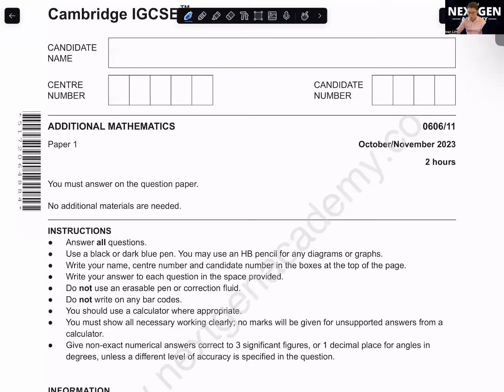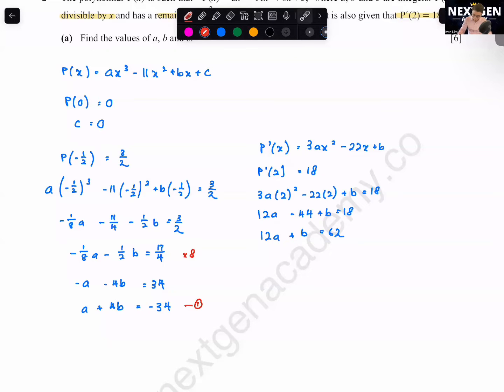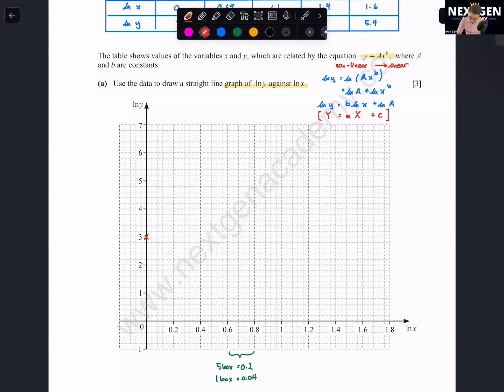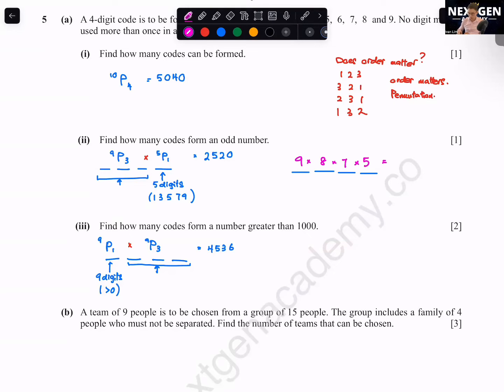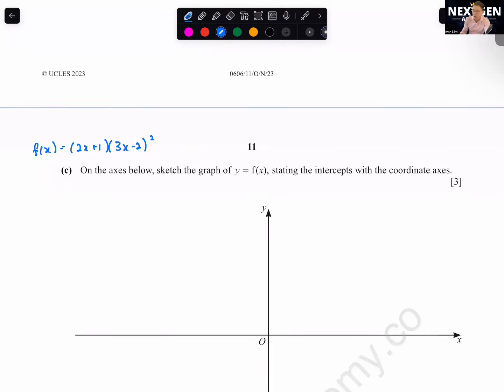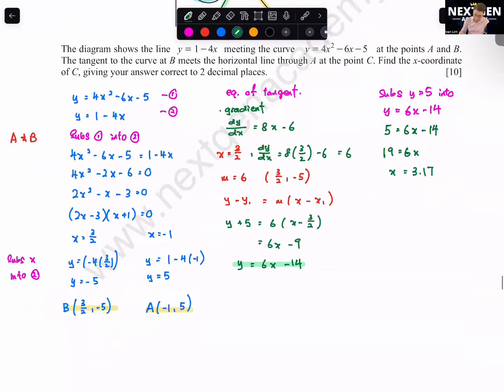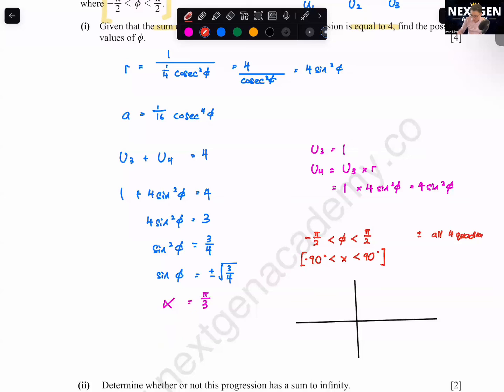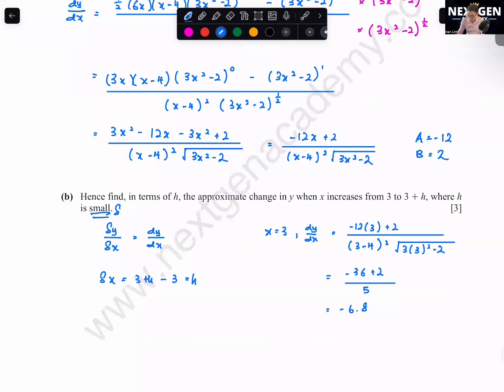0606/11/O/N/23 | OCT/NOV 2023 VARIANT 11 | IGCSE ADDITIONAL MATHS | A STAR MARKING SCHEME ⭐️